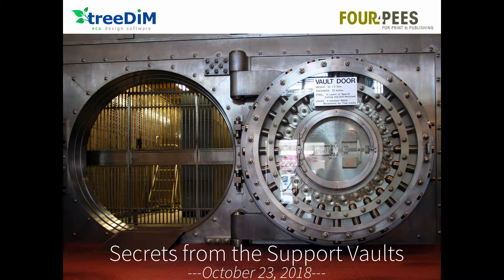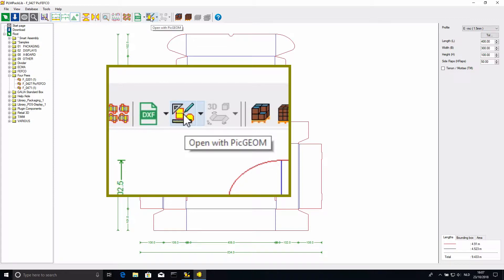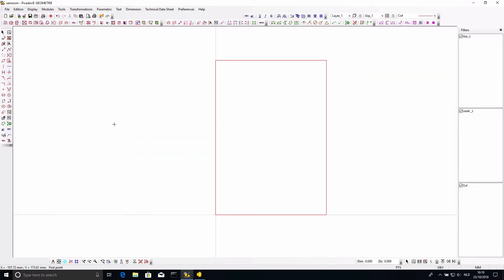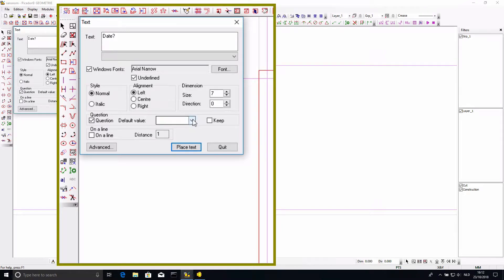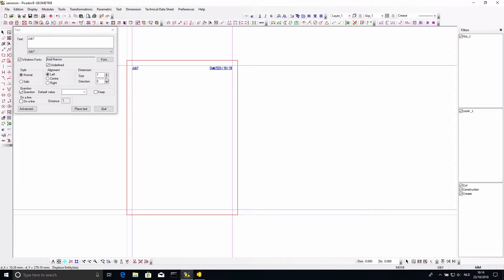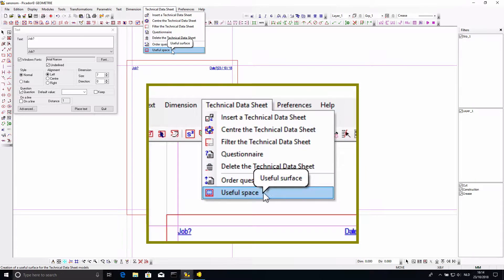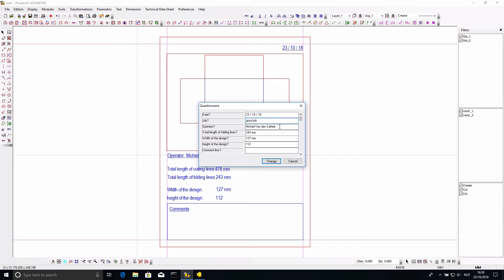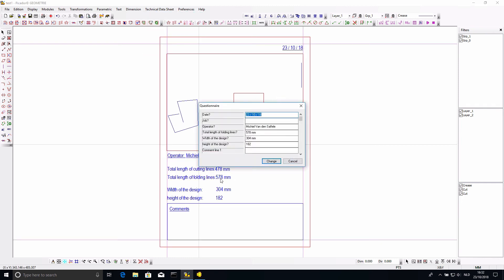Technical Data Sheets in Picador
treeDiM Picador has a feature with which you can instantly load Technical Data Sheets from customizable templates which use variables and calculations to fill in data.
In this webinar we show you how to create a template yourself and how to apply it to your design.